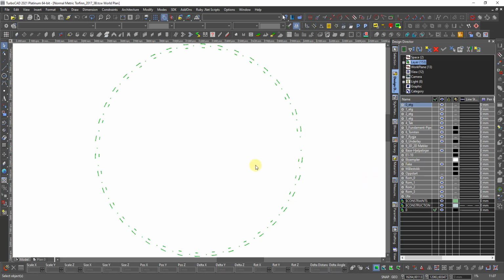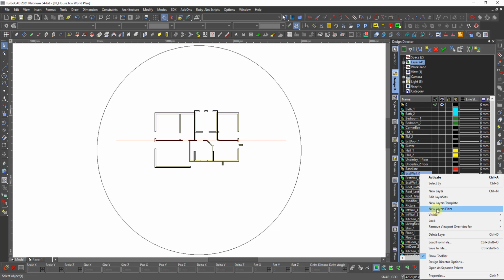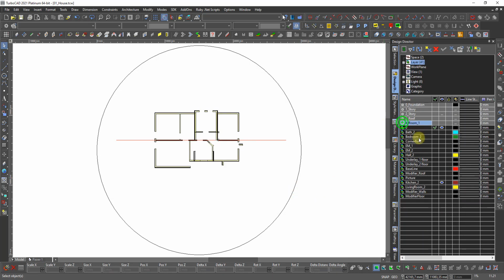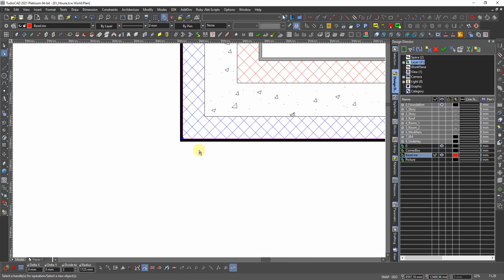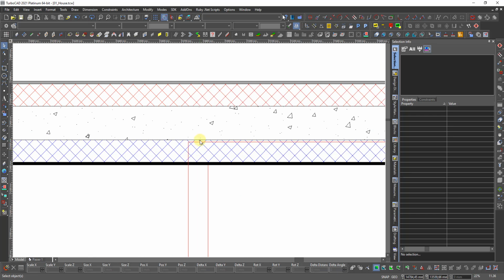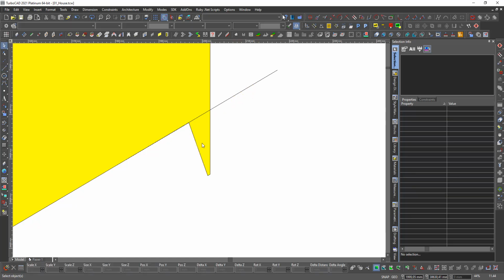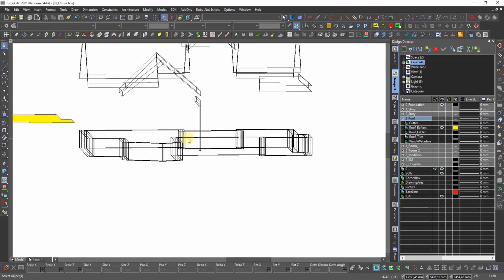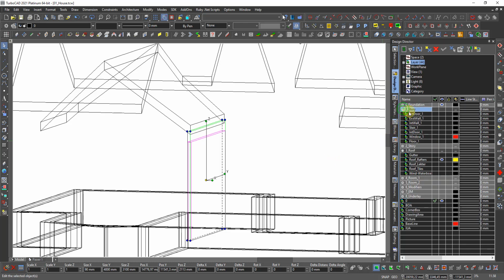01 House S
TurboCAD

Layers Filter